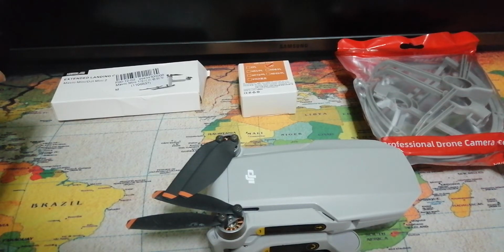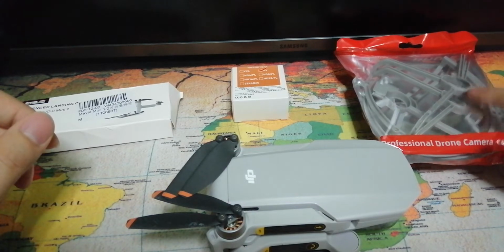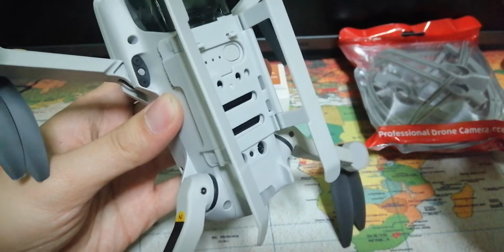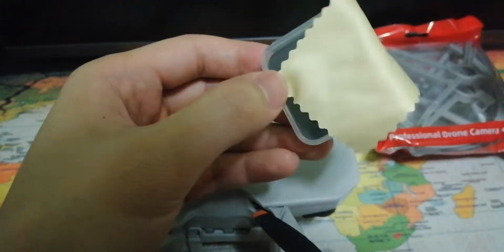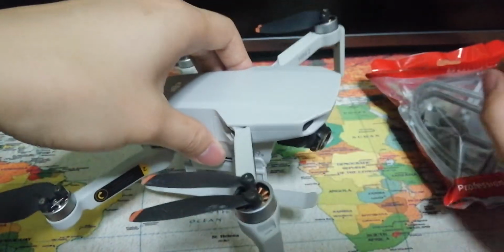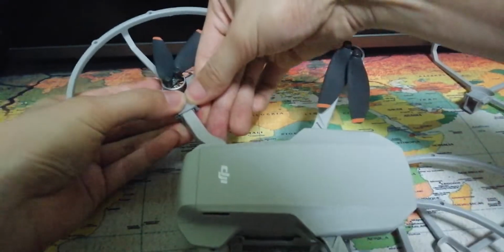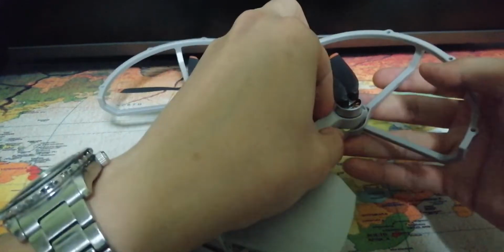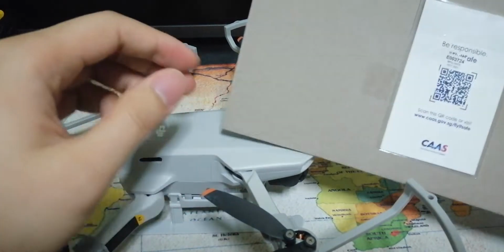Must have! - Accessories for DJI Mini2 - review landing gear + propeller guard + UV lens filter